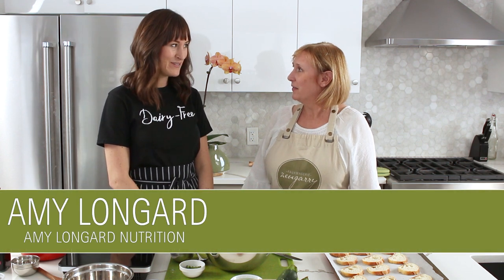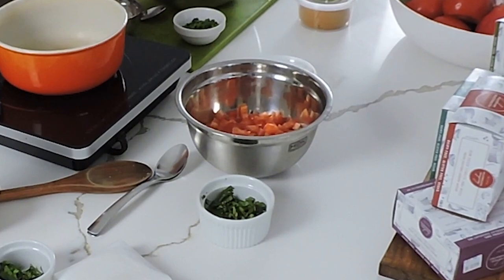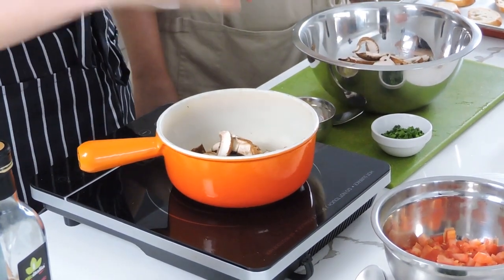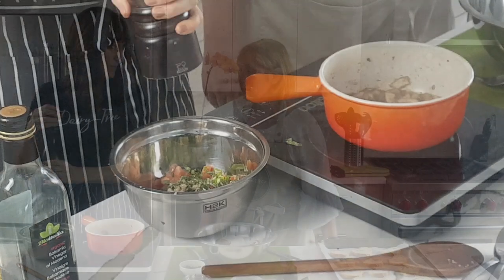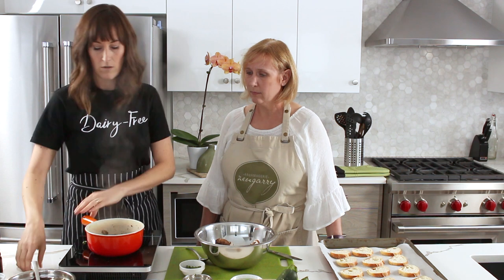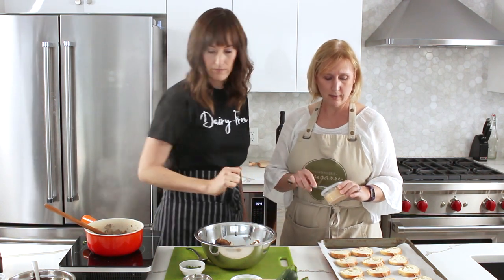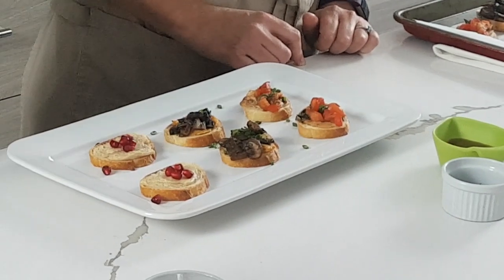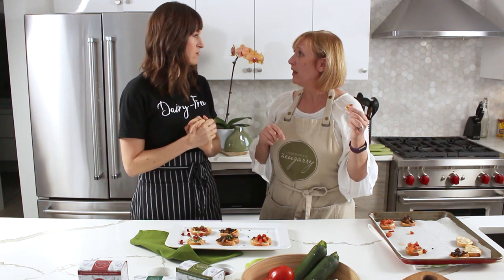3 EASY VEGAN HOLIDAY APPETIZERS WITH CHEF AMY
Guest Chef and Plant-based Nutritionist Amy Longard shares 3 EASY VEGAN HOLIDAY APPETIZERS with us just in time for your holiday entertaining! These delicious and colourful vegan party appetizers are made with Zengarry vegan cashew cheeses and are perfect for your guests that are eating dairy-free or lactose-free. In this vegan recipe video, Amy shows us how to make Beery Mushroom Crostini, Balsamic Bruschetta Crostini and Maple, Mint & Pomegranate Crostini. Delish!